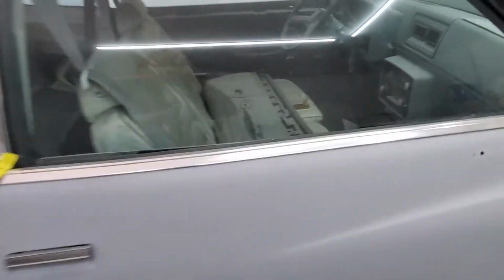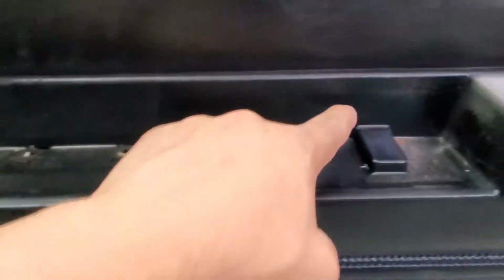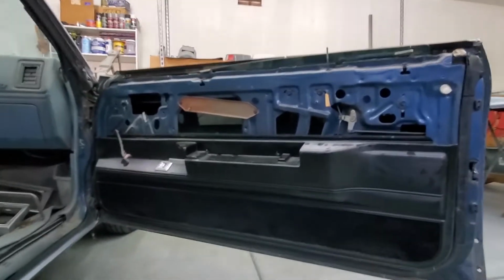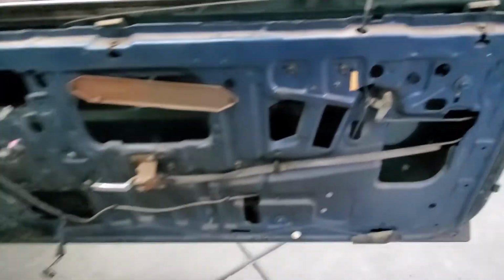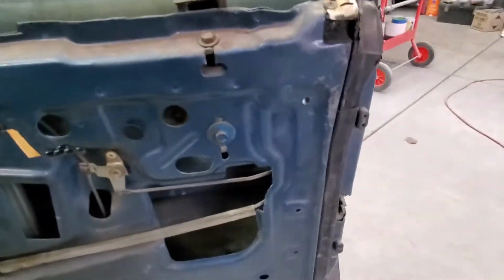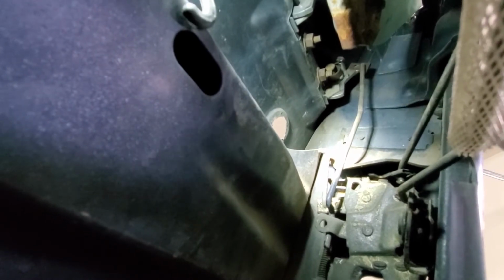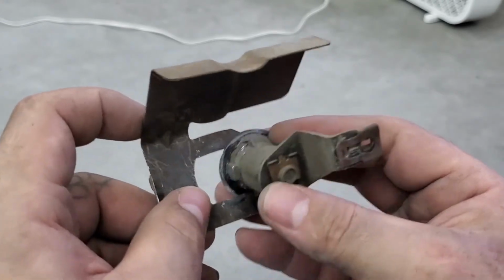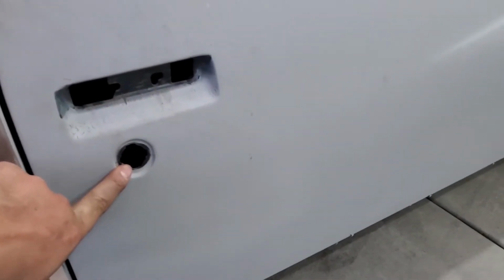G-Body LOCK and HANDLE Removal 78 Monte Carlo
Lets remove this lock and handle to continue stripping the passenger side.